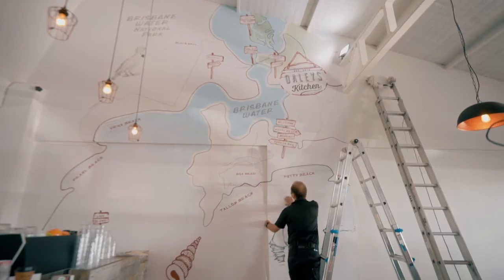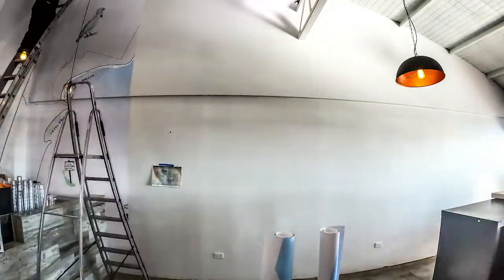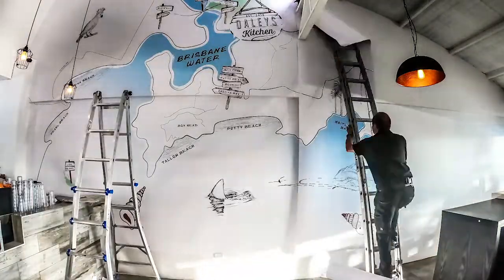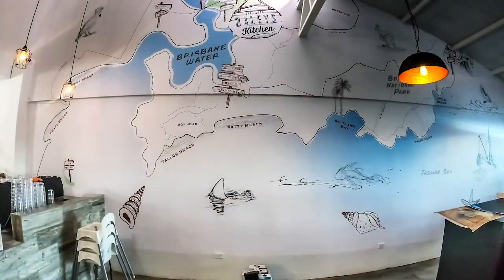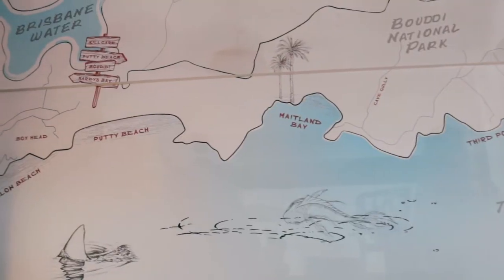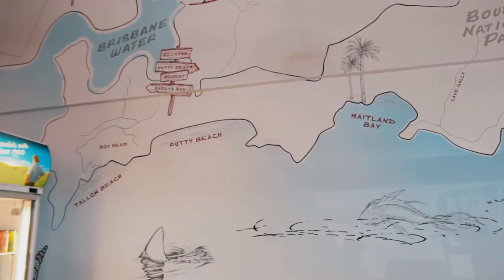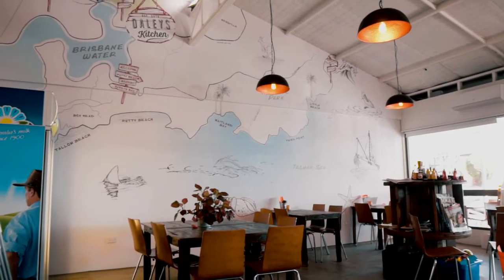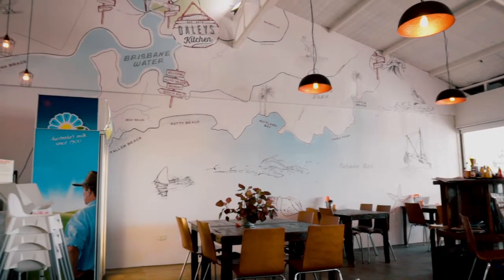Installing DPF 4200 – Travis Canobie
See Arlon’s latest interior wall film DPF 4200 in action and hear what Travis Canobie of Display Power group thought of the product as he installs it for the first time.